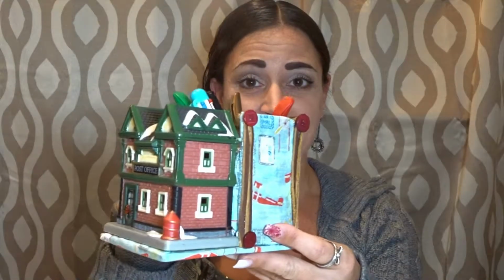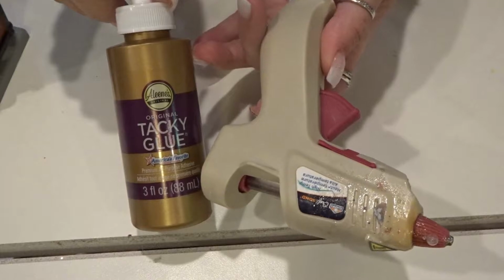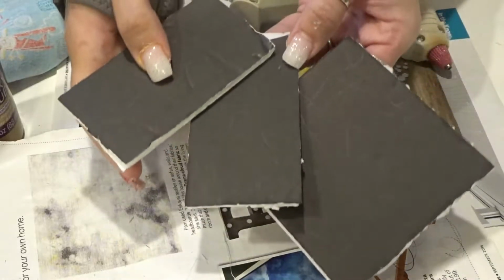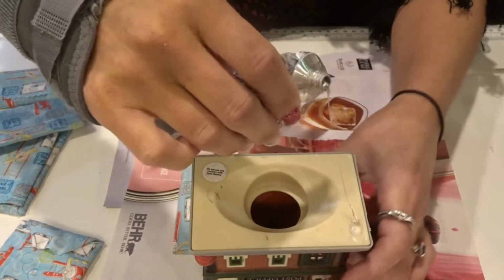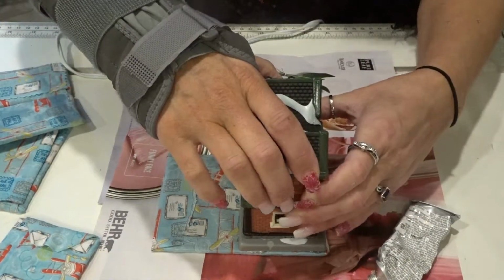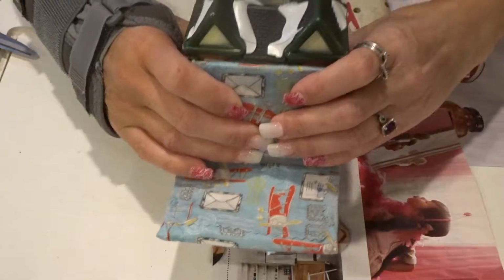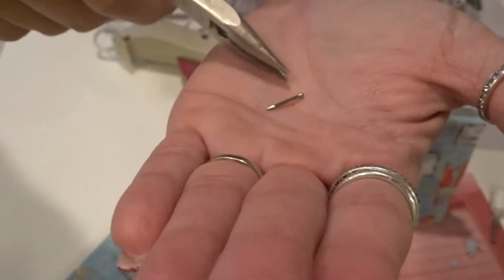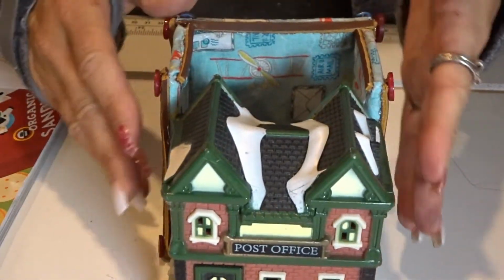DOLLAR TREE DIY | POST OFFICE TO PENCIL CUP HOLDER DIY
Come see how I turn the Dollar Tree's Miniature Post Office Figurine into a pencil cup holder.